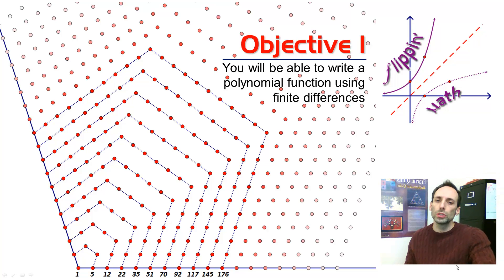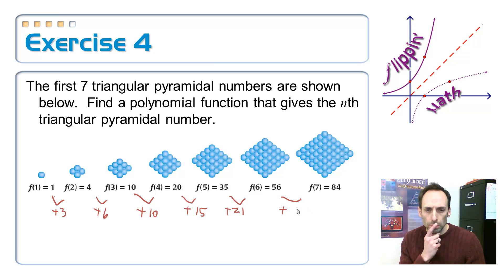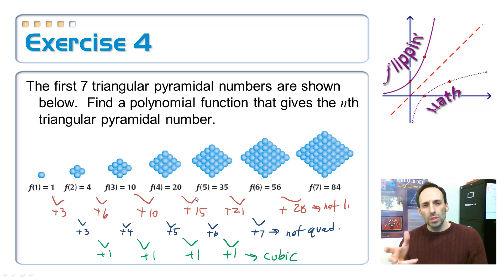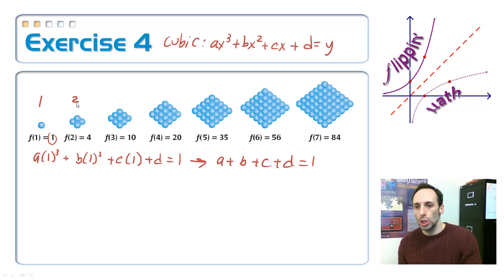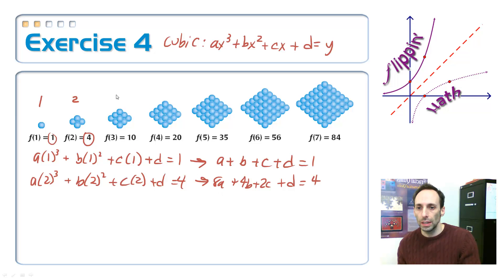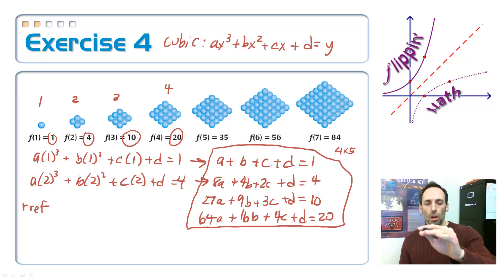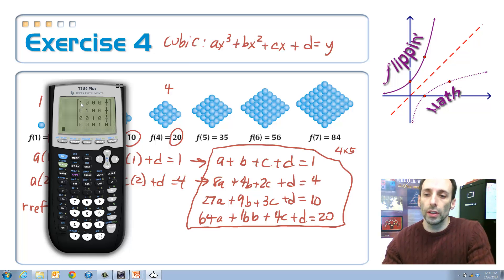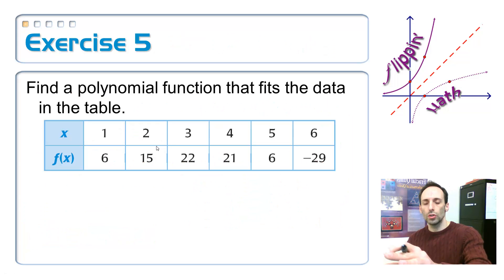5.9: Write Polynomial Functions, 1 (Exercises)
Objective 1:  You will be able to write a polynomial function using finite differences